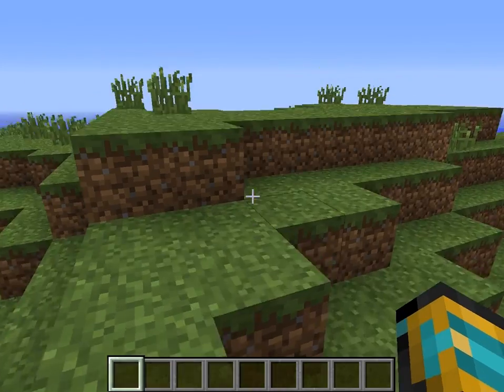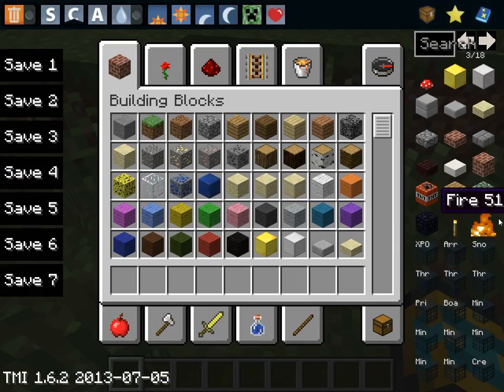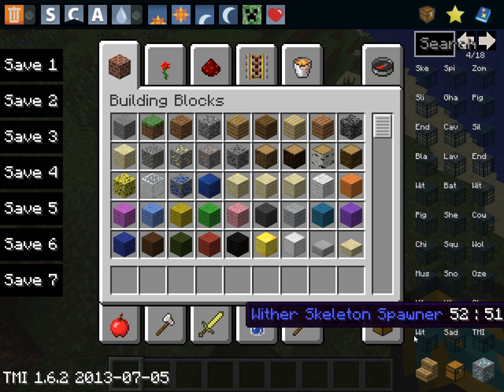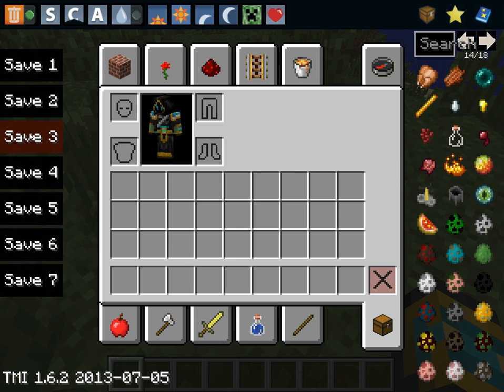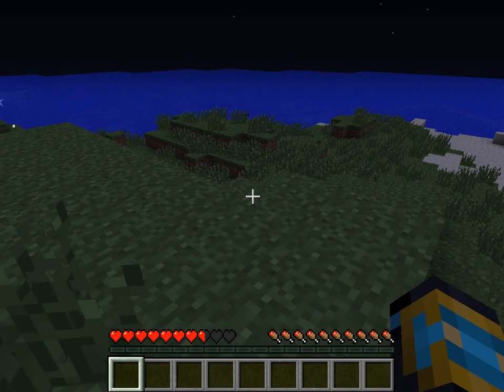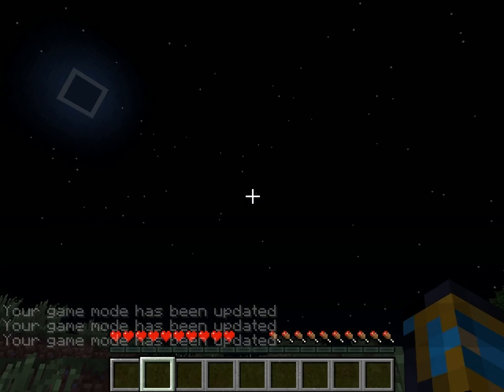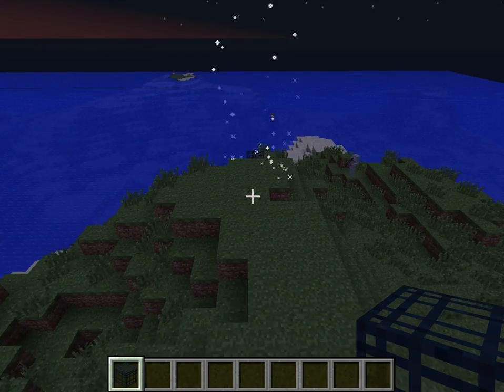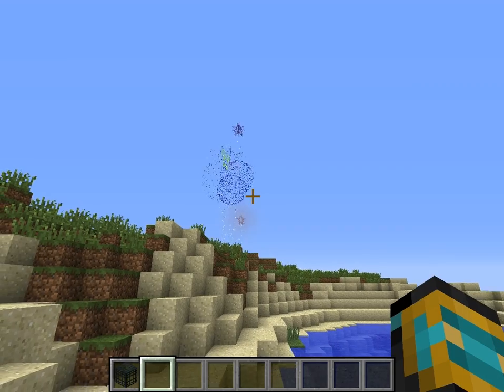To Many Items Mod Reveiw 1.6.2 |Episode 1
Hi guys and gals JericSon here hope you enjoyed the pilot of my new series Mod Reviews just comment what mod you want me to install and I will do it. If you are new join the Brotherhood and like this video.